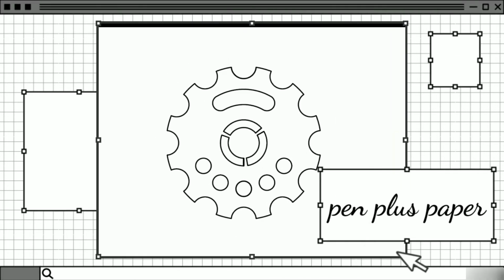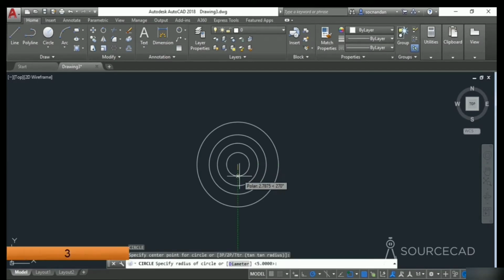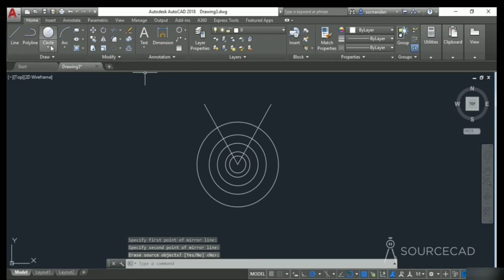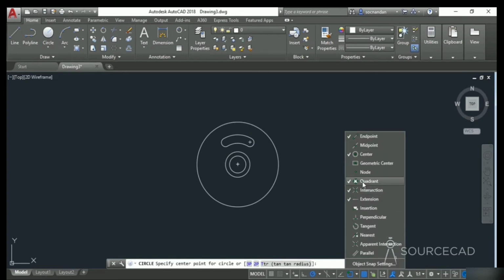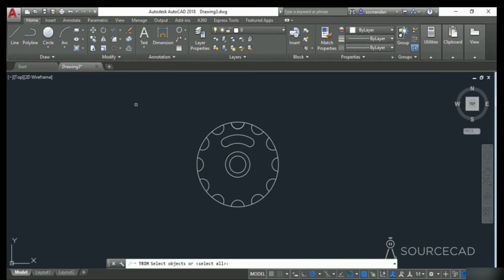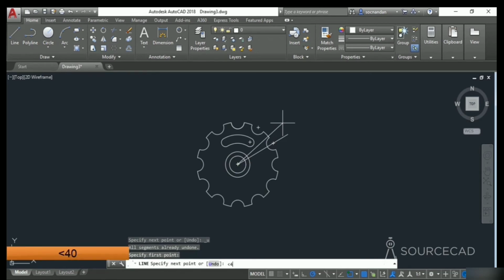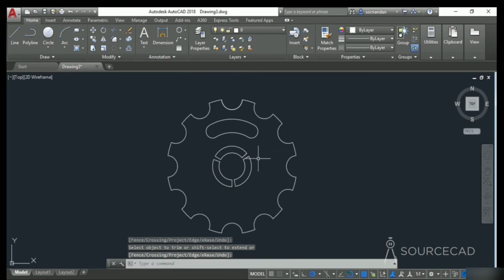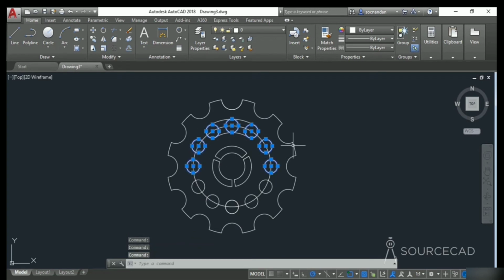AutoCAD tutorial for beginners | Autocad for civil engineer|2d design| Lesson -10|making 2d drawing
Autocad Tutorials in Hindi from Beginning to Advanced  |AutoCAD tutorial for beginners | Autocad for civil engineer|2d design| Lesson -10 | making 2d drawing ||

Hello Friends ...

Welcome to our new channel "pen plus paper"  Today I am going to teach you "Basic introduction of AutoCAD 2016 and Autocad2021 " If you like this video please don`t forget to subscribe our channel and hit like button and also share with your friends ...

-: Autocad 2016 and 2021 - Tutorial for Beginners series in English Subtitle :-

AutoCAD tutorial for beginners civil engineering | Autocad for civil engineer|AutoCad2021| Lesson -1

6) Behaviour of concrete in compression || stress - strain curve in compression || compression testing -

Iss channel pe hmlog engineering subjects ke bare mai detailed study karenge jo ki hamare gate ies exam mai bahut madad karegi .
aasha karta hu aapko hamari channel ki engineering subjects ki video paesnd aayegi .

If you have any dought related to this video please mention it in comment section.👇
                   or
 i try to resolve your problem as soon as possible .